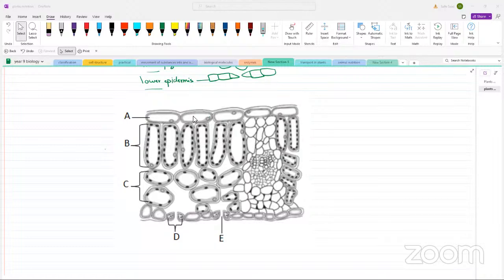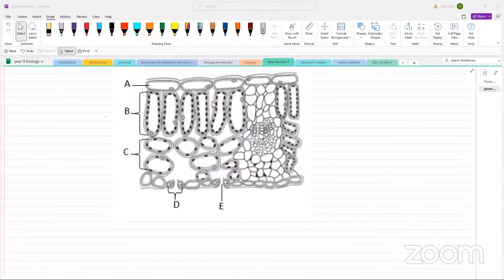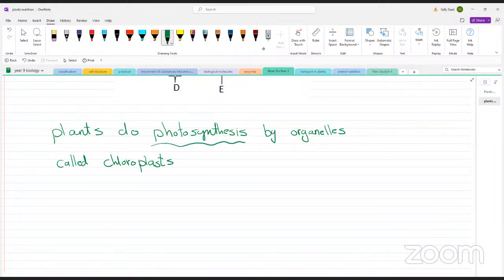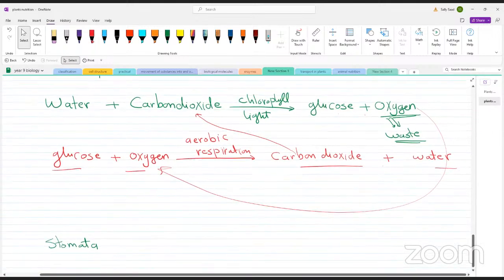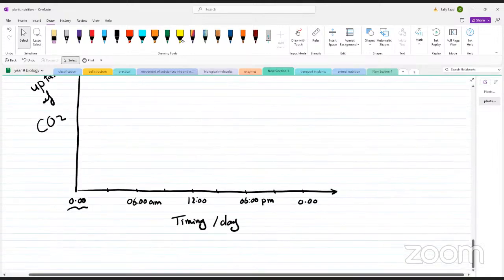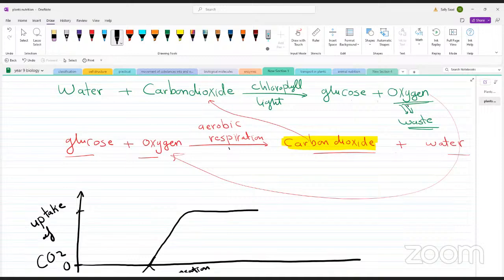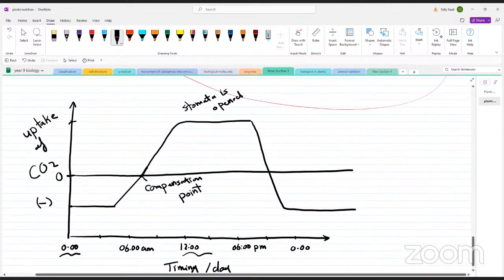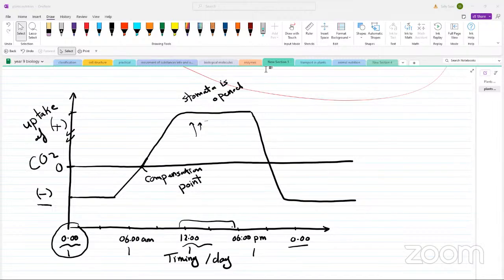plants nutrition 2